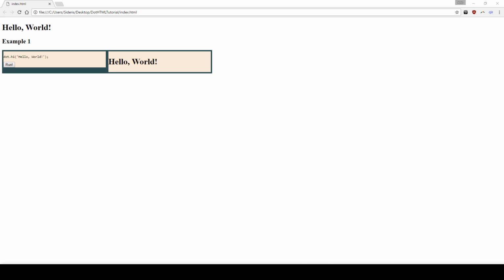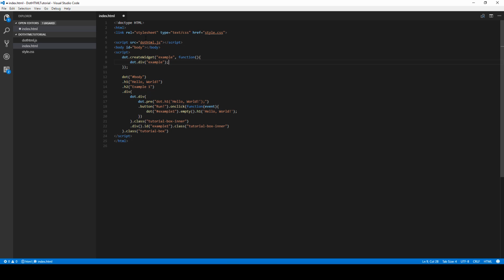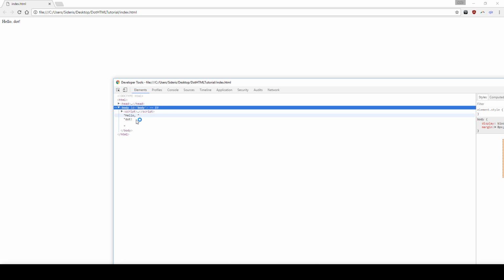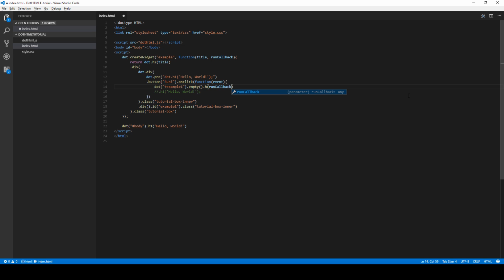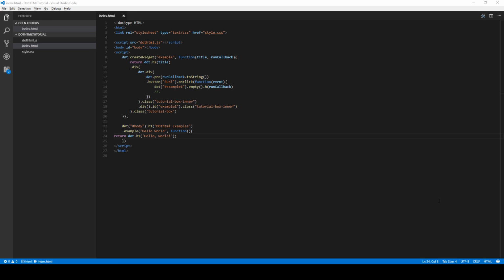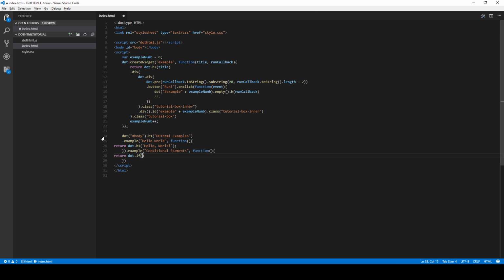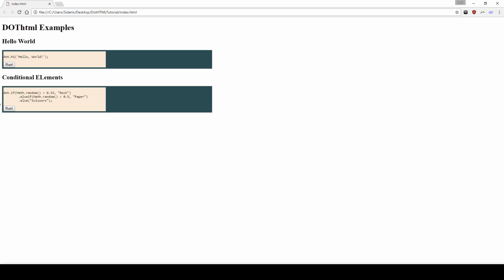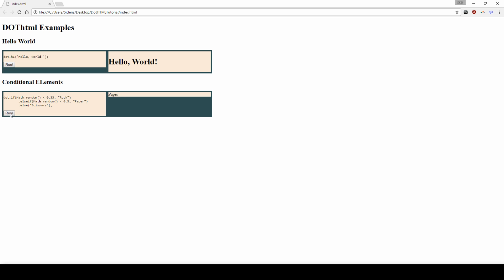DOThtml Tutorial 2 - Widgets, Conditional Elements, Text Nodes